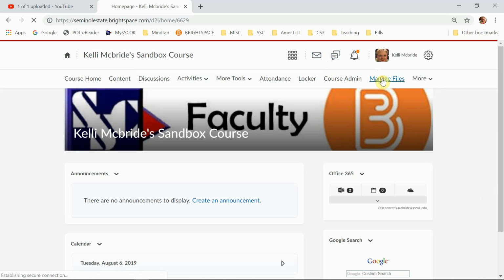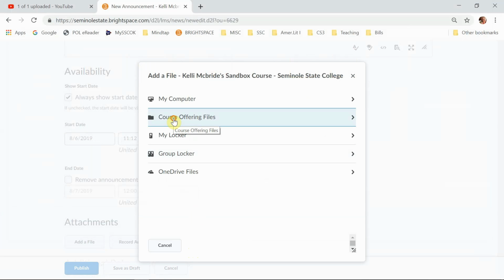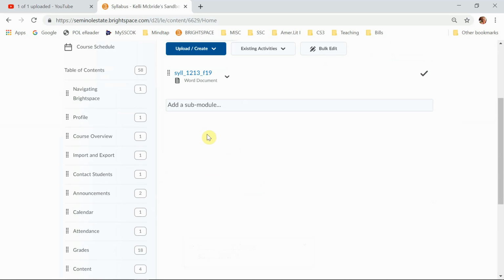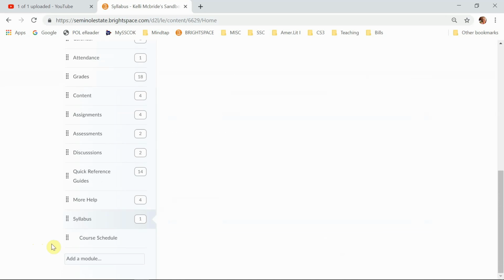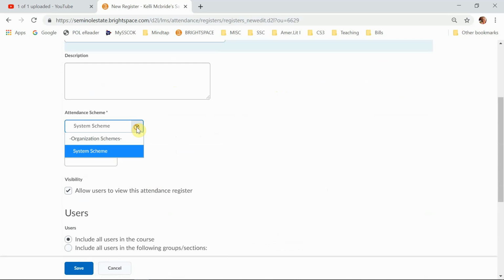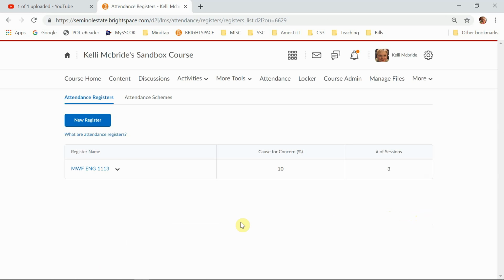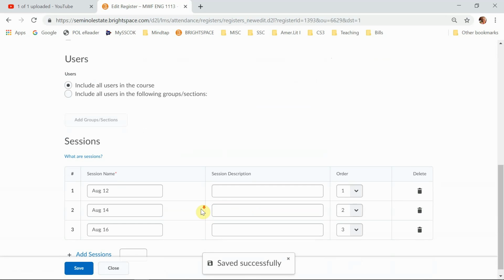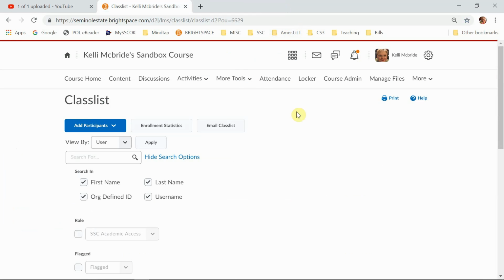Brightspace Common Tools